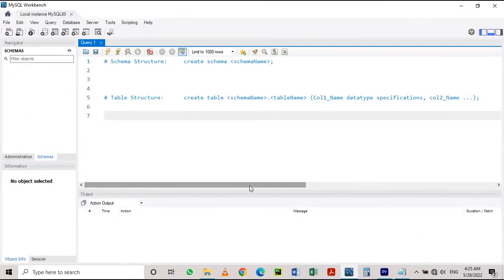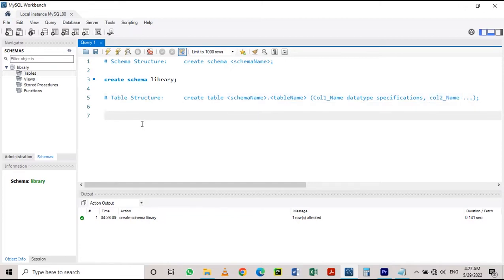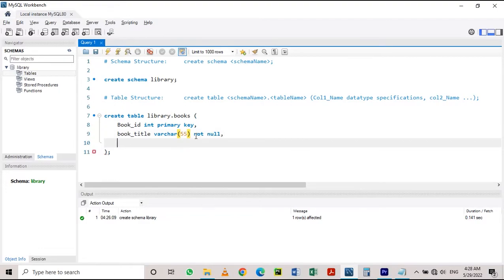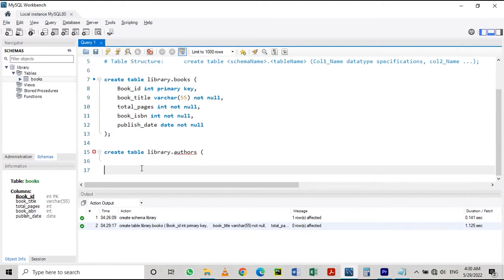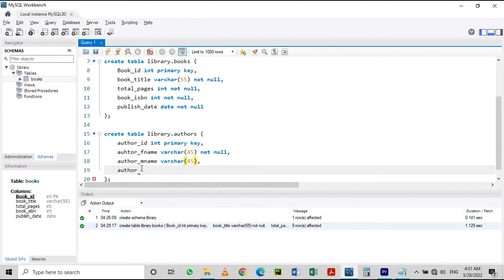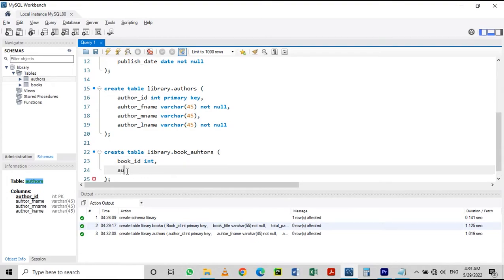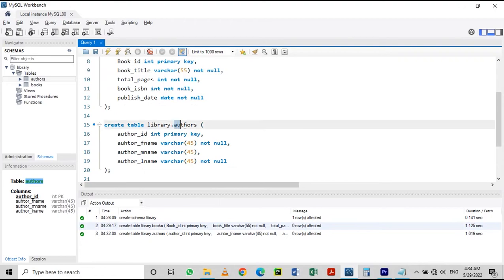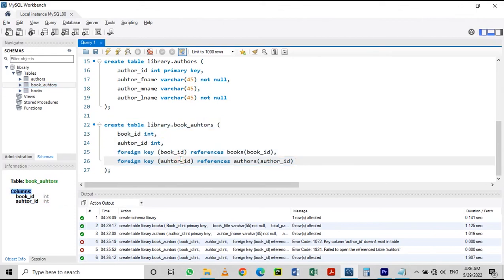Creating Tables in MySQL Workbench by Writing Queries - Lec 2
Creating Tables: 01:58
Creating Foreign Keys: 08:14

The Code:
# Schema Structure:  create schema (schemaName);

create schema library;

# Table Structure:   create table (schemaName).(tableName) (Col1_Name datatype specifications, col2_Name ...);

create table library.books (
Book_id int primary key,
     book_title varchar(55) not null,
total_pages int not null,
book_isbn int not null,
publish_date date not null

create table library.authors (
 author_id int primary key,
     auhtor_fname varchar(45) not null,
     author_mname varchar(45),
     author_lname varchar(45) not null

create table library.book_authors (
 book_id int,
     author_id int,
     foreign key (book_id) references books(book_id),
     foreign key (author_id) references authors(author_id)